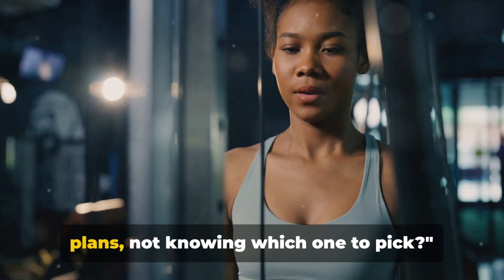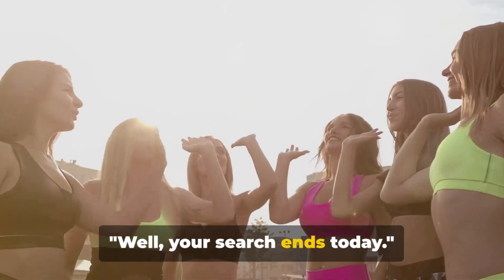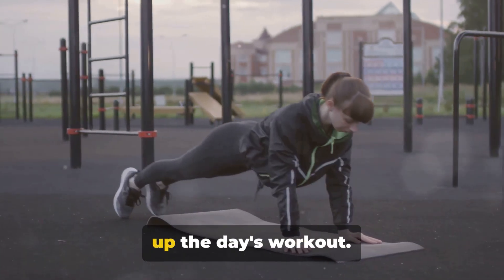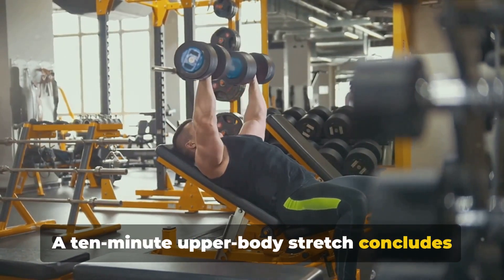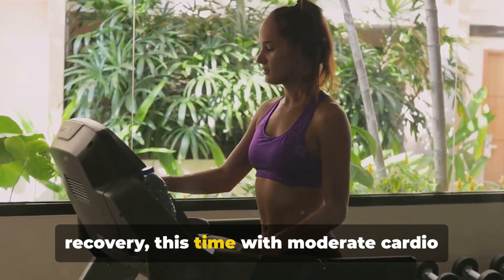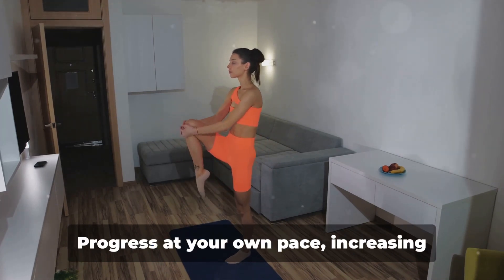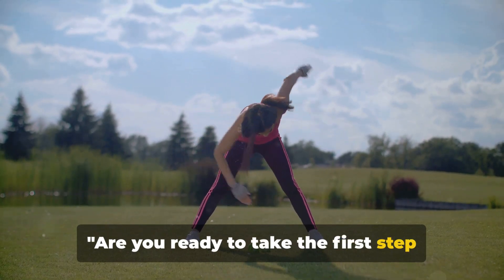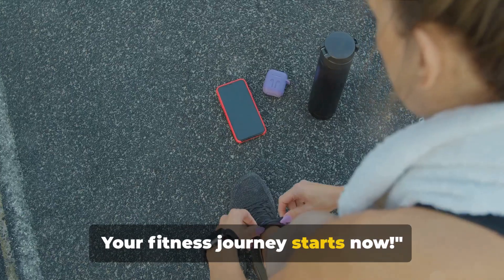Transform your physique - Expert advice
Plan To Transformed Your Physique And Get Fit. Are you tired of feeling overwhelmed by the endless options of workout plans out there? Look no further! Join us for a free seven-day workout plan that will transform your physique and get you fit. Say goodbye to confusion and hello to results.

Your Free 7-Day Workout Plan to Get Fit and Healthy is here! Fed up with costly and complex fitness routines? Our no-cost, beginner-friendly seven-day workout guide cuts through the fitness jargon, making your path to health simple and enjoyable. Here's what you'll get:

**Day 1: Full Body Workout**
- Bodyweight Squats: 3 sets of 10 reps
- Push-ups (knee or full): 3 sets of 8 reps
- Plank: 3 sets of 30 seconds
- Bent Over Rows (with light dumbbells or water bottles): 3 sets of 10 reps
- Full Body Stretching: 10 minutes
**Day 2: Active Recovery**
- Light Cardio (brisk walking, light cycling): 20-30 minutes
- Yoga or Dynamic Stretching: 15 minutes
**Day 3: Upper Body Focus**
- Dumbbell Shoulder Press: 3 sets of 10 reps (light weights)
- Bicep Curls: 3 sets of 10 reps (light weights)
- Tricep Dips: 3 sets of 8 reps
- Side Planks: 3 sets of 20 seconds each side
- Upper Body Stretching: 10 minutes
**Day 4: Rest or Gentle Mobility**
- Gentle Yoga or Mobility Exercises: 20 minutes
- Leisurely Walking: 20 minutes
**Day 5: Lower Body Focus**
- Lunges: 3 sets of 10 reps each leg
- Glute Bridges: 3 sets of 12 reps
- Calf Raises: 3 sets of 15 reps
- Dead Bug Exercise: 3 sets of 10 reps each side
- Lower Body Stretching: 10 minutes
**Day 6: Active Recovery**
- Moderate Cardio (cycling, swimming): 30 minutes
- Stretching or Yoga: 15 minutes
- Enjoy leisure activities or gentle walking at your own pace.
**Extra Tips:**
- Warm-Up: Begin with 5-10 minutes of warm-up activities.
- Progression: Increase reps, sets, or w5eights as you grow stronger.
- Listen to Your Body: Modify exercises to suit your level.
- Hydration and Nutrition: Support your fitness with proper hydration and a balanced diet.

00:00 Introduction
00:33 Day 1: Full Body
00:53 Day 2: Active Recovery
01:06 Day 3: Upper Body Focus
01:19 Day 4: Rest or Gentle Mobility
01:31 Day 5: Lower Body Focus
01:41 Day 6: Active Recovery
01:52 Day 7: Rest

 Related Videos Just For You!

Squats
Yoga
Home Workouts Tips
Travel Fitness Tips
Fitness Quiz Games and more